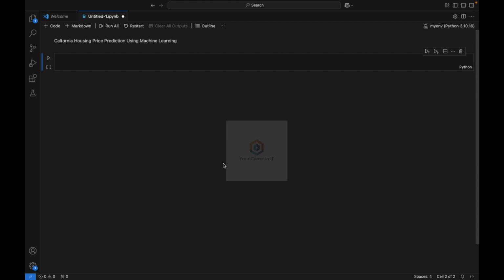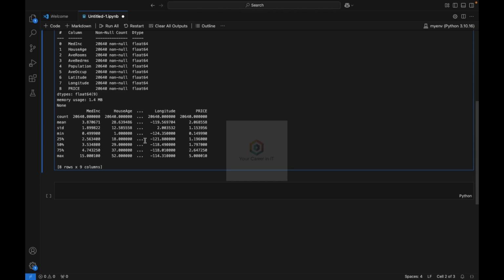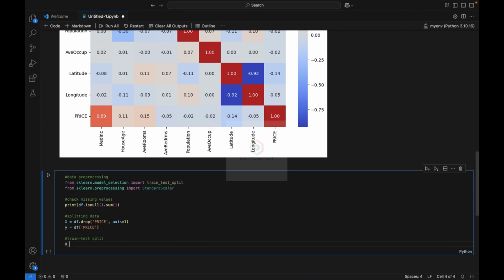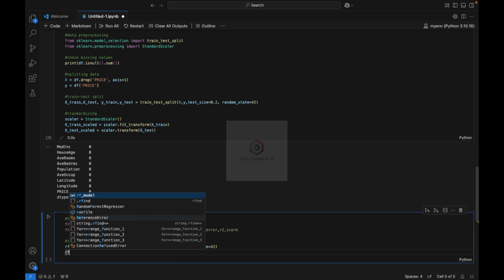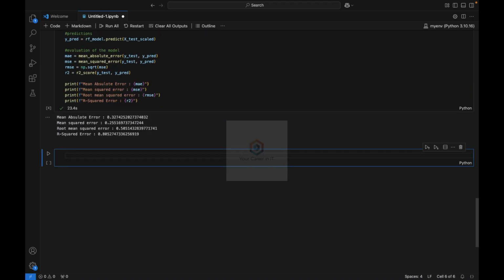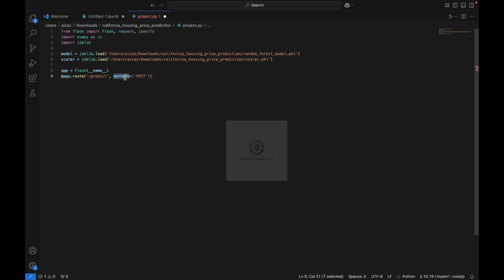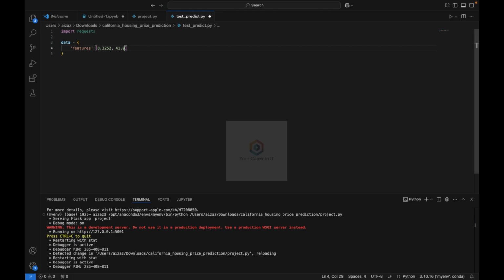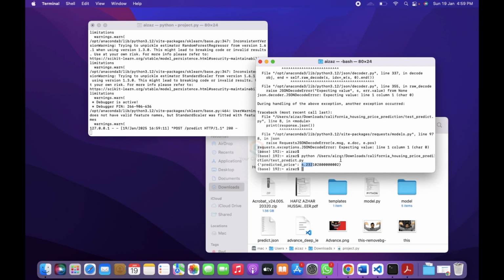Predict California Housing Prices: End-to-End Machine Learning Project with Python & Flask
Learn how to build a complete data science project to predict California housing prices. This hands-on tutorial covers:
✔ Preprocessing with feature scaling
✔ Training a Random Forest model
✔ Deploying a machine learning model using Flask
✔ Testing the API in Python

Master end-to-end machine learning with this practical guide. Perfect for beginners and intermediate data scientists! 🚀